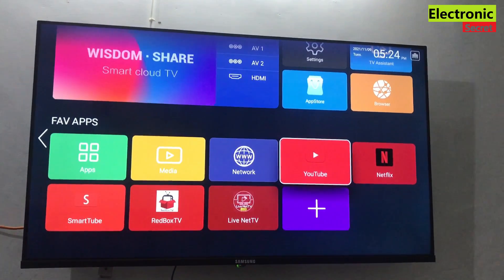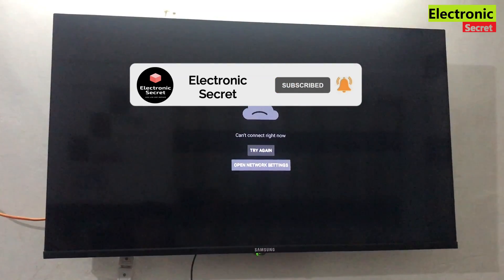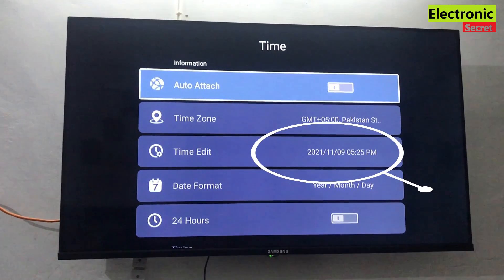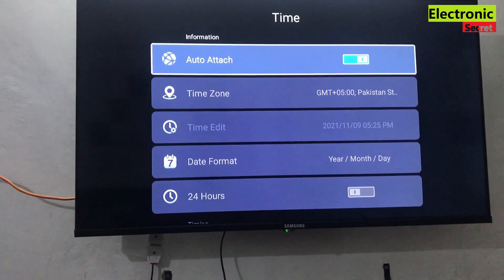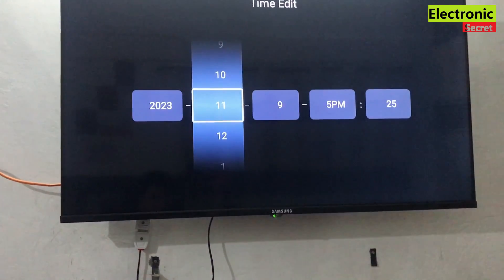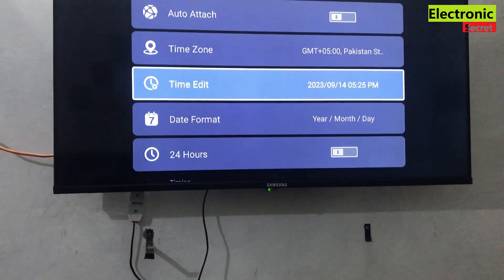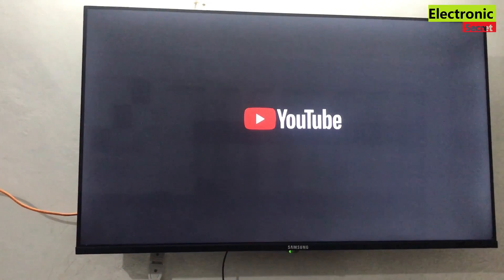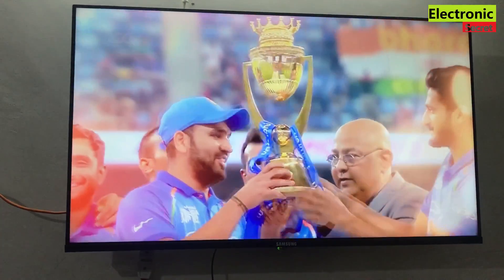Youtube Not Working on Smart Tv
youtube not working on smart tv, smart tv youtube not working
This video shows how to fix Youtube not working on Smart Android Tv,giving error "Can't Connect Right Now,Try Again, Open Network Settings" on Wisdom Share Tv by Electronic Secret.